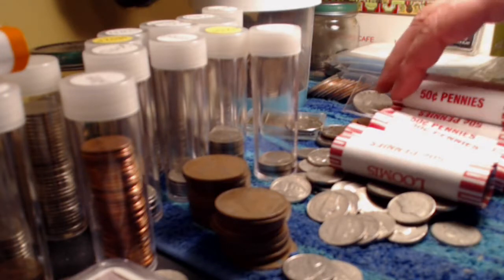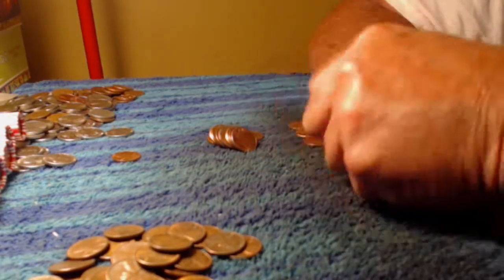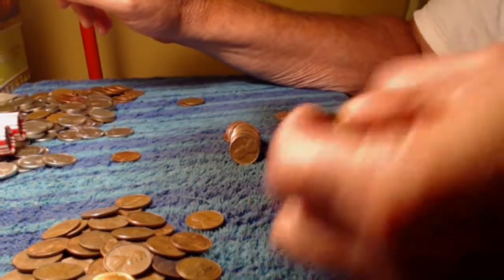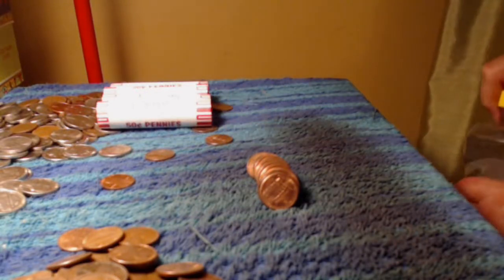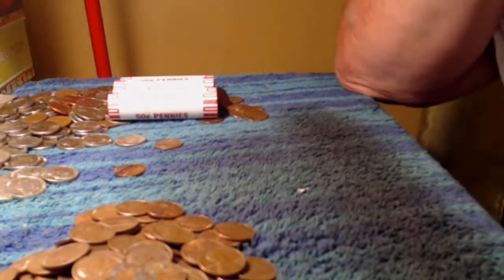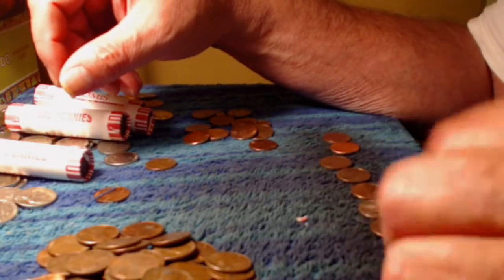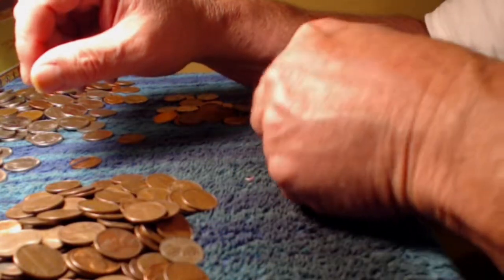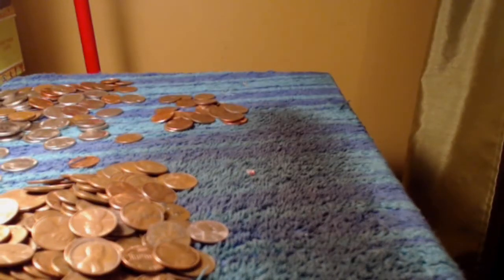Finishing a Penny Coin Roll Hunt.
Oddly, we experienced some buffering issues last night. Only got through 22 rolls last night and found 6 wheats. Maybe the remaining rolls will yield something interesting.